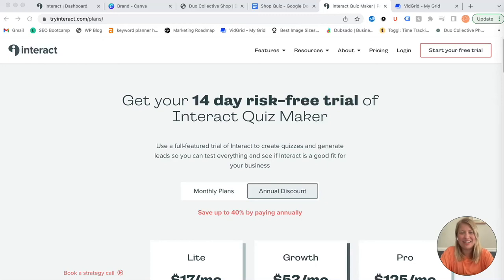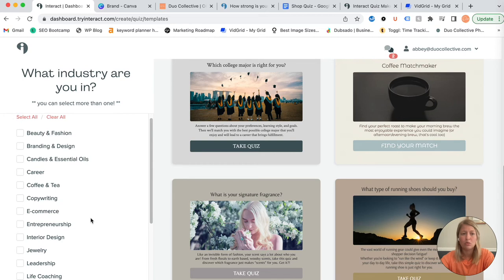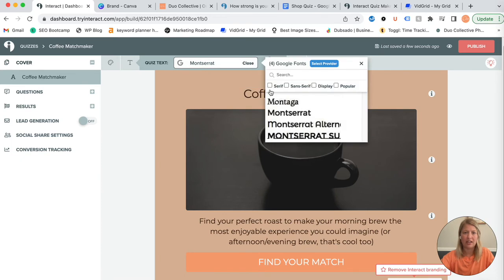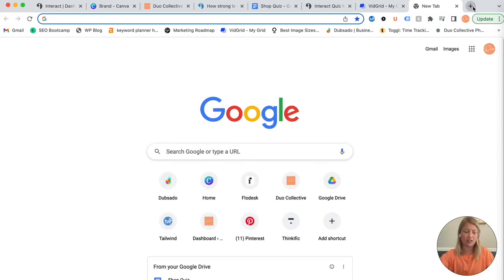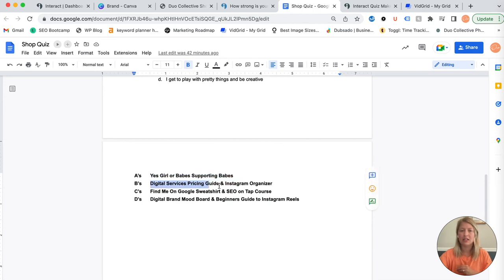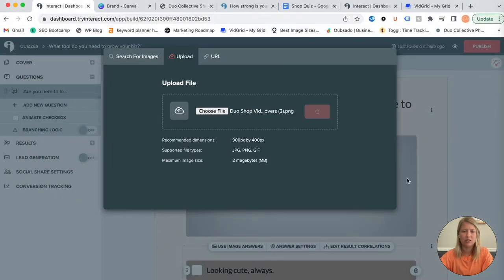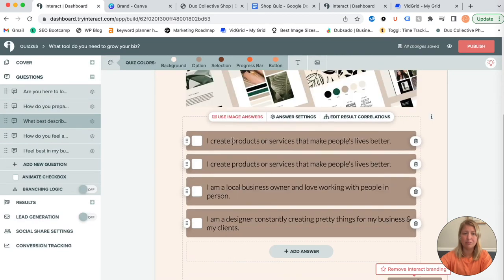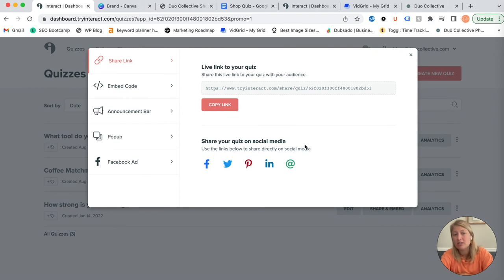How To Build A Quiz With Interact (Tutorial)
In this video, we will walk through how to create an interactive quiz for your business to boost conversion and engagement amongst your audience — plus using quizzes like these are our favorite form of lead generation in growing our email list.

We will show you how to build a quiz from scratch, how to connect your quiz to Flodesk full-page opt in forms as well as how to use the amazing templates provided by Interact Quiz Builder.

What Digital Marketing Tool Do You Need?

If you haven't already, listen to our podcast episode of Duo On Air with Jackie from Interact to learn more about how quizzes can be implemented into your business:

Abbey Oslin and Courtney Petersen are Minnesota-based marketing experts, educators, and co-founders of boutique marketing agency Duo Collective, which specializes in SEO, social media strategy, and branding for multi-passionate entrepreneurs. Together, we are a duo of marketing experts with over 20 years of experience working with big brands with million dollar budgets. Now we are serving the multi-passionate entrepreneurs like you, and helping you get visible organically online and grow your business to new heights.

Ready to learn more and inquire about working with us?